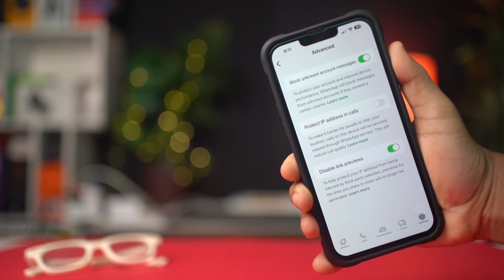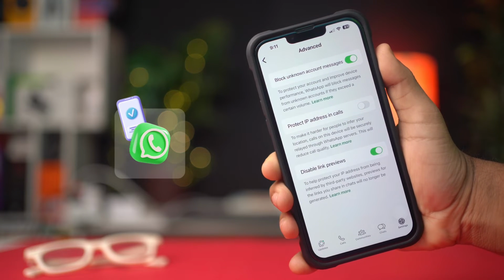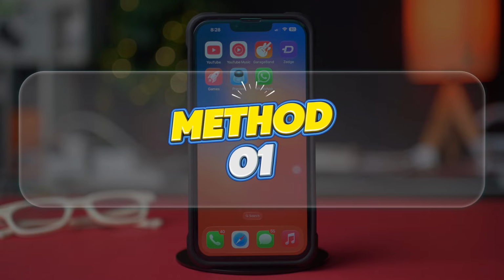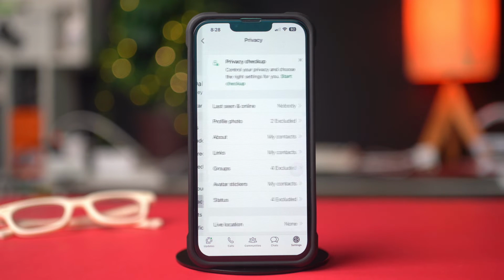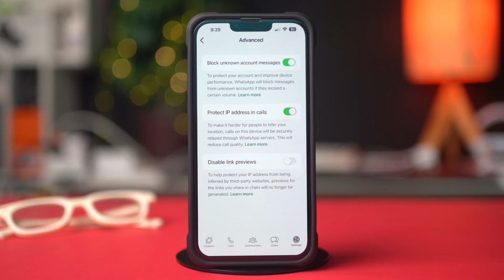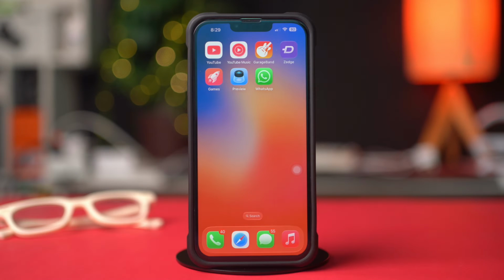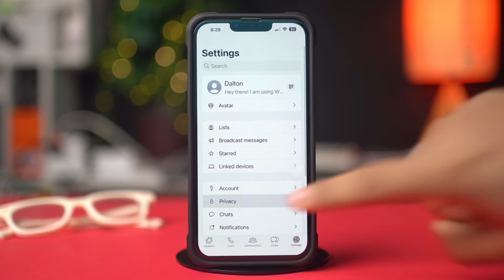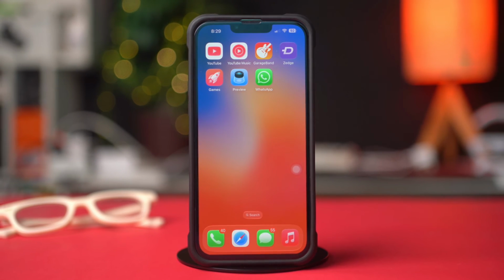STOP Getting Unknown Messages on WhatsApp iPhone NOW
Want to know how to block unknown messages on WhatsApp on iPhone? You’re in the right place! In this video, I’ll show you how to prevent unknown messages on WhatsApp so your chats stay safe and private. If you’re tired of spam, I’ll teach you how to block unknown account messages on WhatsApp easily. You’ll also learn how to block unwanted messages on WhatsApp step-by-step. Plus, I’ll explain the best way to block unknown numbers on WhatsApp to stop those annoying messages for good.

So no need to roam around. Watch till the end to protect your WhatsApp from unknown contacts!

00:01- Video Intro
00:16- Method 1: Block Unknown Account Messages
00:44- Method 2: Silence Unknown Callers
01:07- Method End